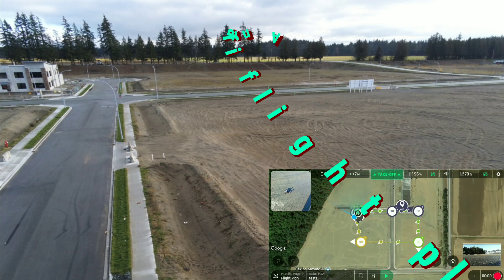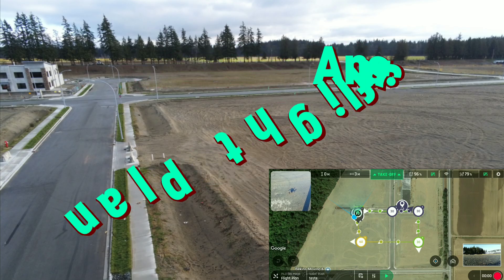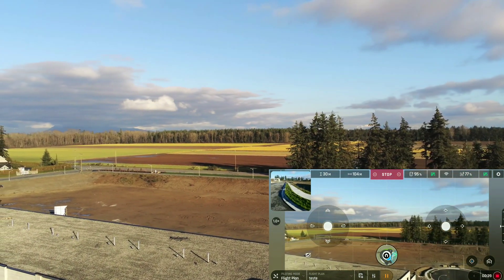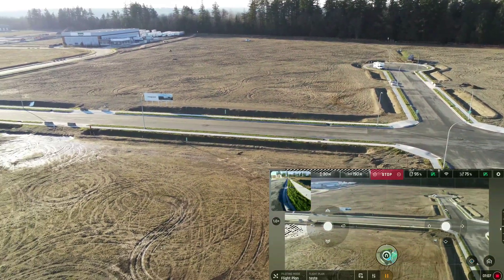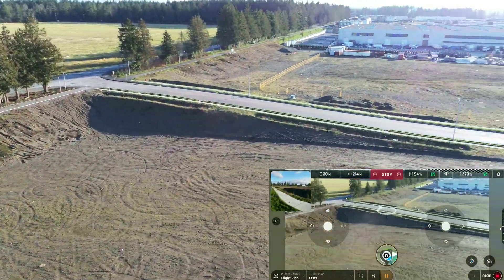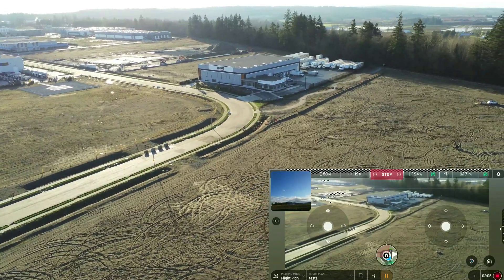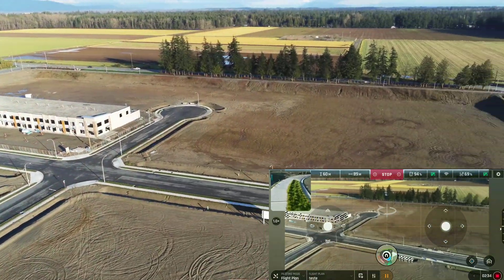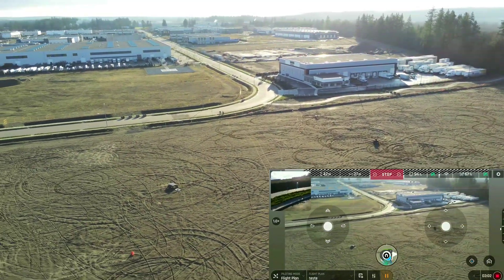Parrot Anafi - Flight Plan - Android Note 8 (successful flight mission)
Foldable Quadcopter Drone with 4K HDR Camera. Compact, Silent & Autonomous. Realize Your Shots with a 180° Vertical Swivel Camera.

Links on AMAZON for more info and price about the Anafi Parrot Drone

Flight session overview.

I planned a flight plan the day before in the additional paid for flight plan feature. First flight I had a point of interest in the sky so the camera looked up the whole time. This time second time I set it to 12 meters POI and got a successful flight plan and correct camera positions. This was planned, connected and controlled with my Note 8. Pretty happy with the wifi range and picking up wifi on my phone with video and control. It did drop out once when I was walking behind the camper but regained connection right away. Overall I'm very impressed with this particular drone.

I traded my Mavic Pro Flymore for this brand new Anafi. I'm extremely happy with the Anafi and what it can do over all other DJI products and other drone companies. The main thing is looking completely 180 up and down. A game changer in my mind. Full aerial 360s photos!

Samsung Galaxy Note 8 - DU screen recorder app used for additional camera recording view.

More Anafi videos to come :)